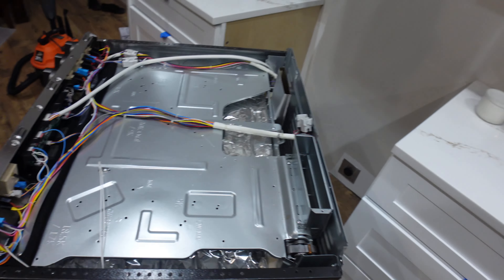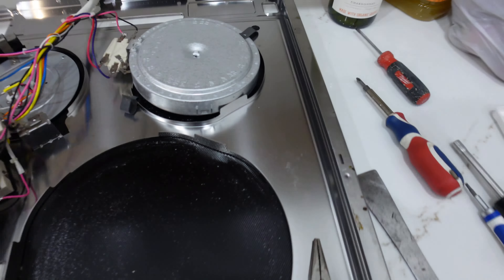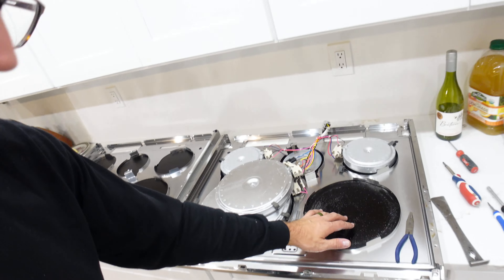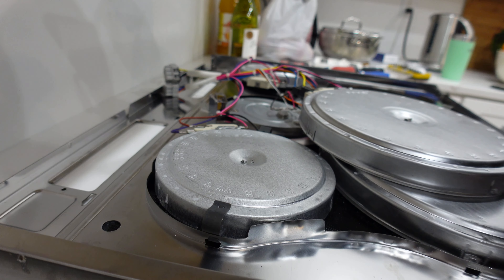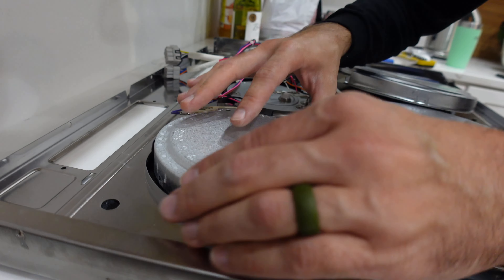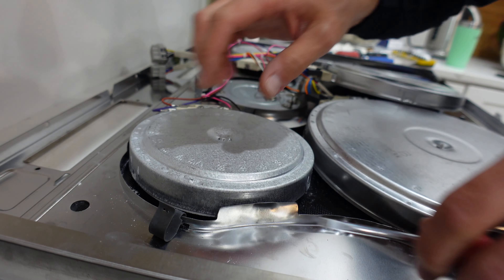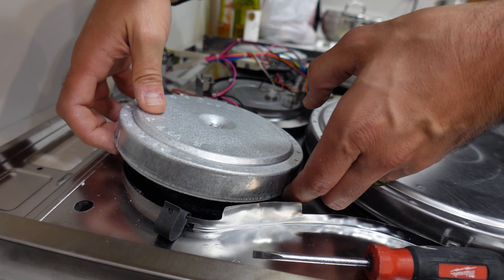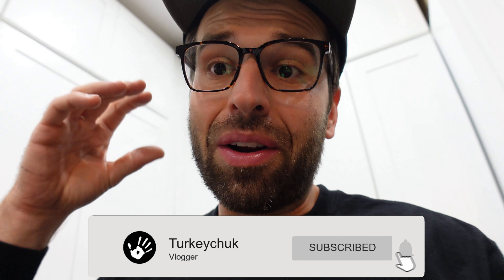Replacing LG Glass Stove Top - Tips To Undo The Clips!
After looking all over the interwebs to try and figure out how to undo the clips on my LG glass stove top and not finding anything, I decided to make my own video. Hope it helps. Oh and don't forget to protect your stove top when you're working right above it so you don't break it like I did.